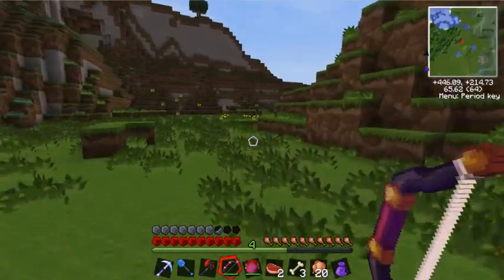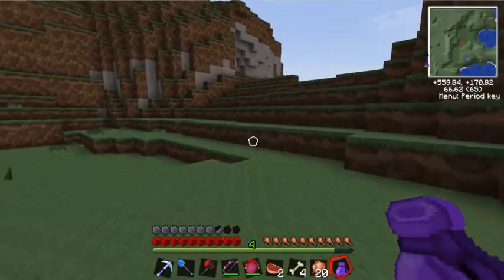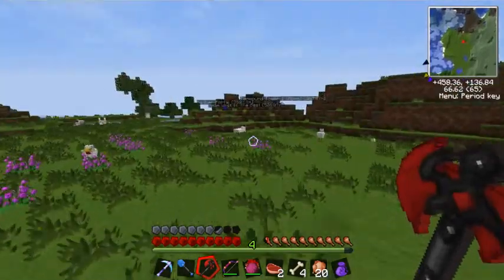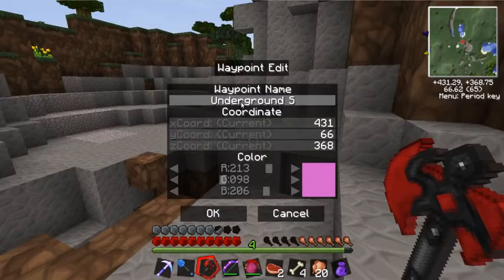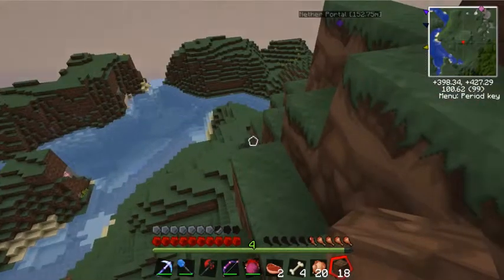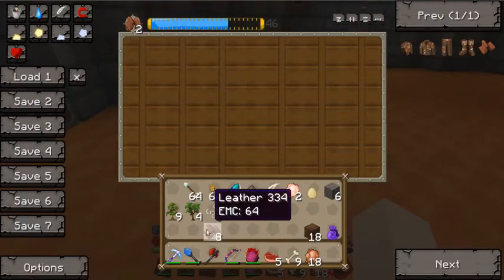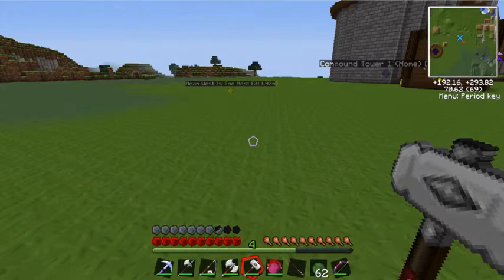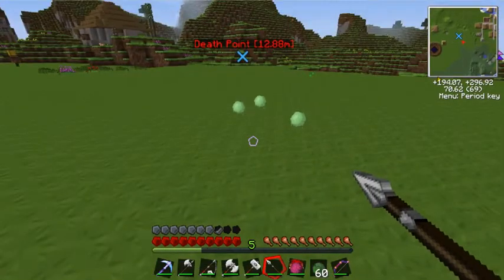Tekkit With RJ #6 - An Accident Waiting To Happen (Re-Upload)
Whoever decided it was a good idea for me to have access to weapons was wildly wrong. Today we take a look at all the cool things you can make with Balkon's WeaponMod in Tekkit! Well, some of them. I'm looking at most of the ranged weapons in the next episode.
Reupload - last version had no sound.
Intro/outro music is Play That Dope Shit by Dub Terminator, free creative commons music on jamendo.com